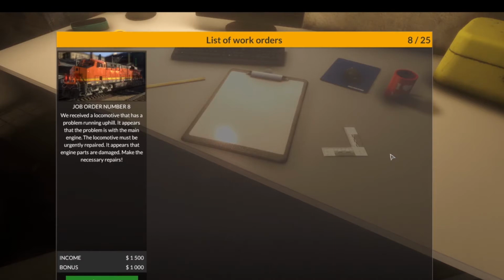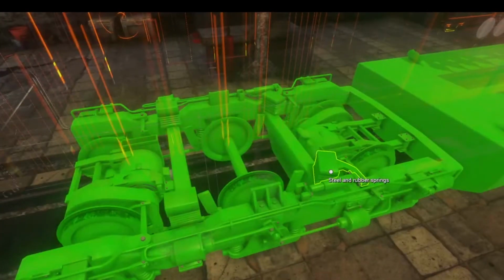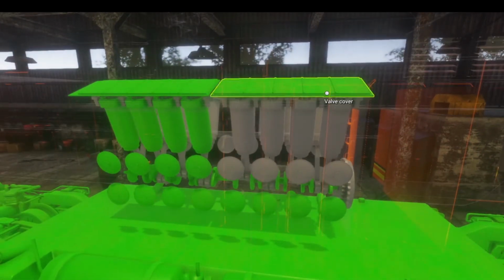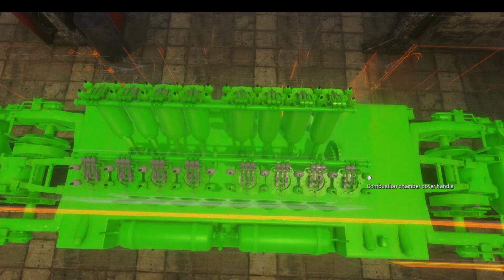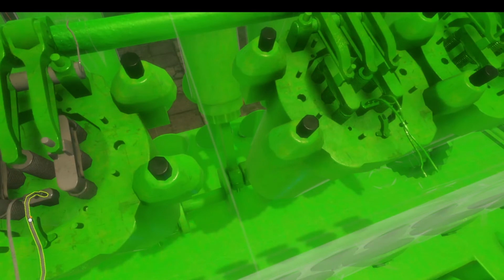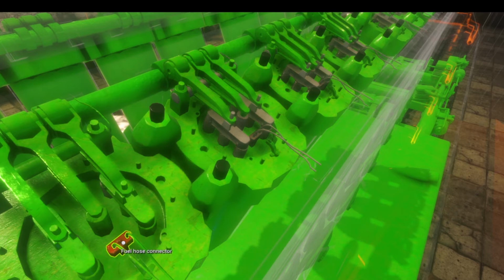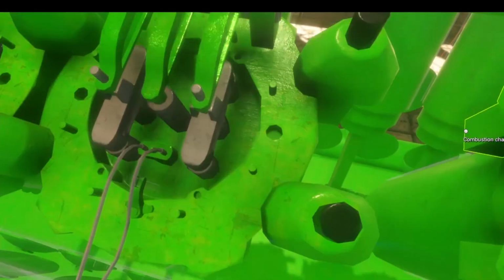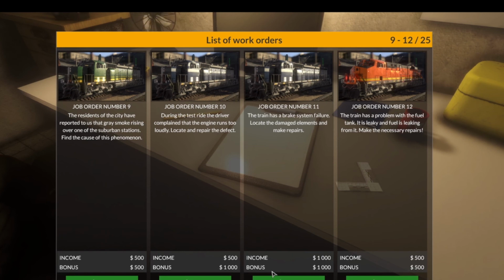Moving On To The Horsepower | Episode 4 | Train Mechanic Simulator | Simulated Erk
Simulated Erk has another locomotive to fix. This time, there is suspected engine problems. There's a lot of potential issues and that's not including the reported problems with the engine!

Episodes | Wednesdays

Base Sim | Train Mechanic Simulator

Complete workshop playlist | Workshop Wednesday

Theme | Backwoods BBQ by Chris Haugen, YouTube Studio